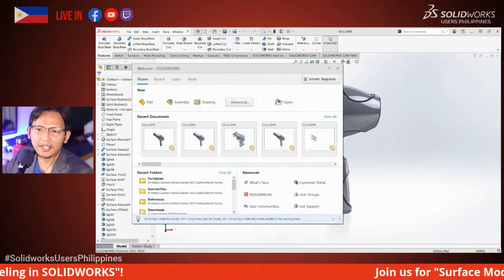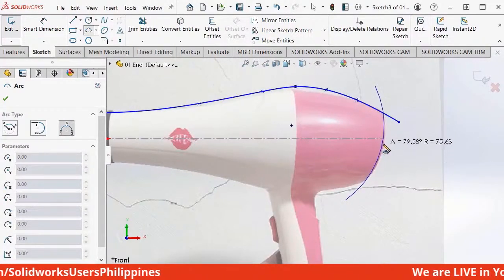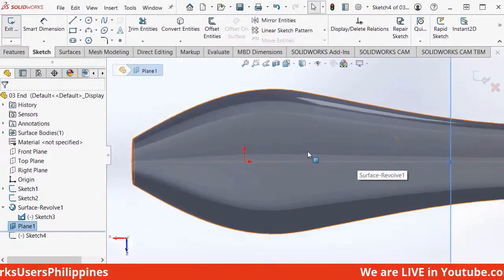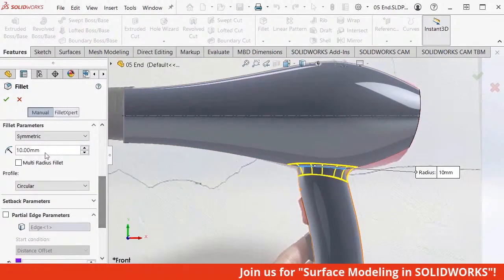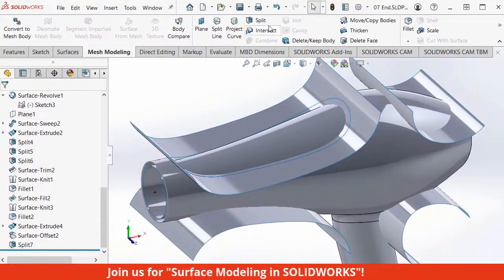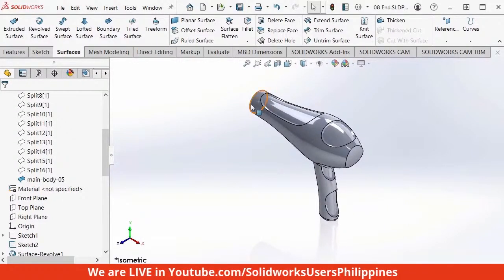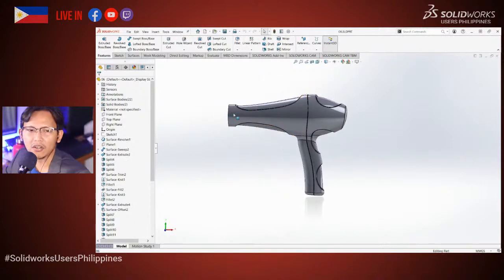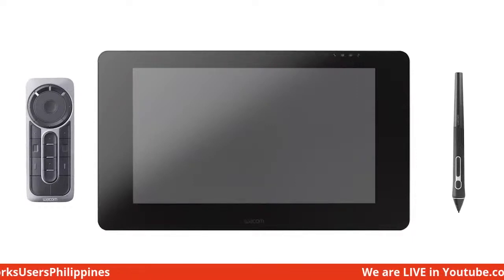Master Surface Modeling in Solidworks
In this Solidworks course:
• You will gain understanding of Surface Modeling.
• Mastery of Surface Modeling
• Be able to level up to free-form modeling with high confidence that you have mastered the very fundamentals of surface creation.

Why master Surface Modeling?
In the context of CAD, surface Modeling is the method of showing or presenting solid objects. The process requires you to convert between different 3D modeling types, such as converting the 3D object to show procedural surfaces, validate imperfections, and apply smoothness.

By the end of this course, you'll be comfortable tackling even the most complicated Surfacing Designs.